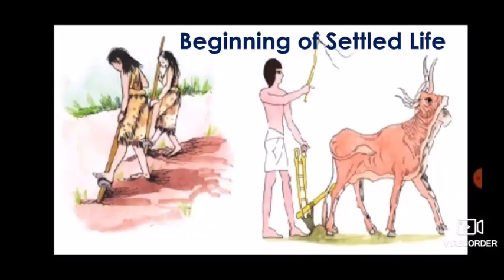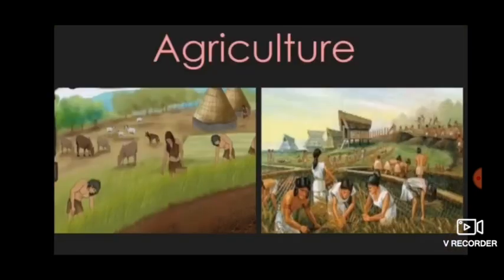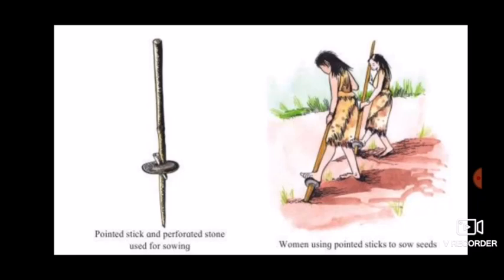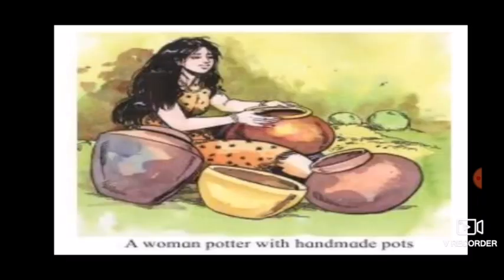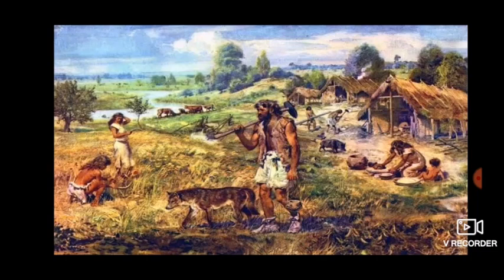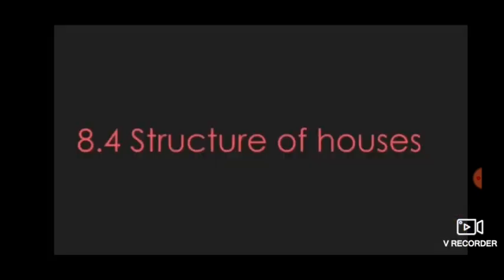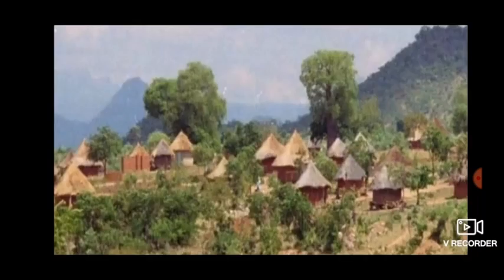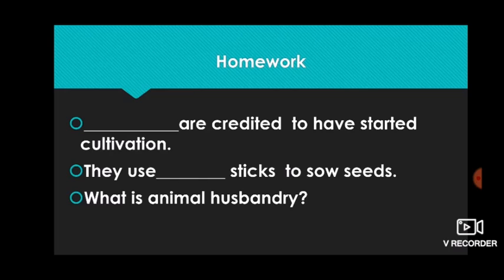Std V (Class 5) / Maharashtra Board / EVS 2 / Beginning of Settled Life